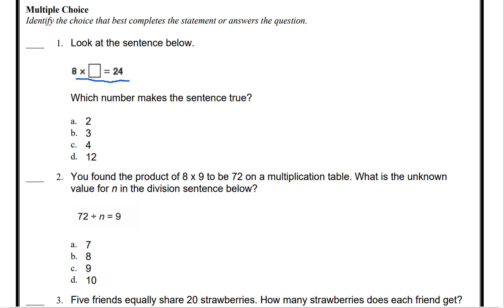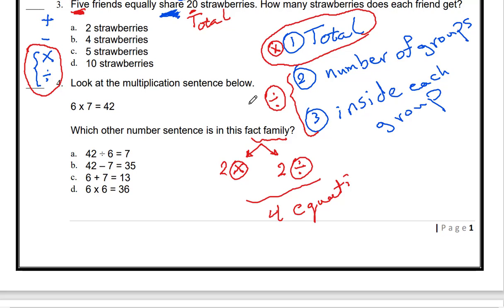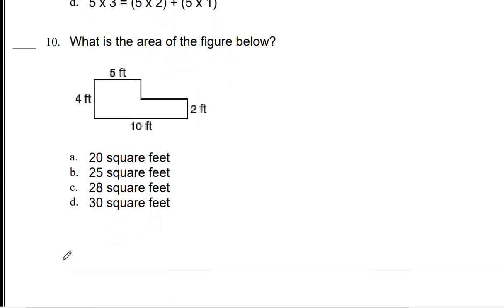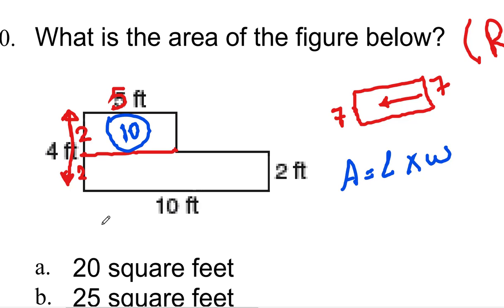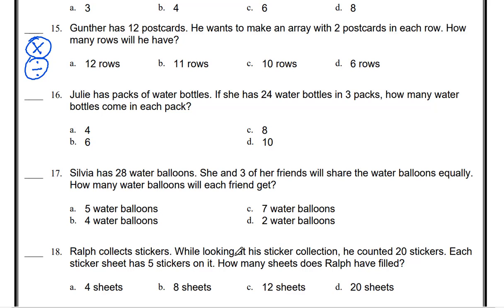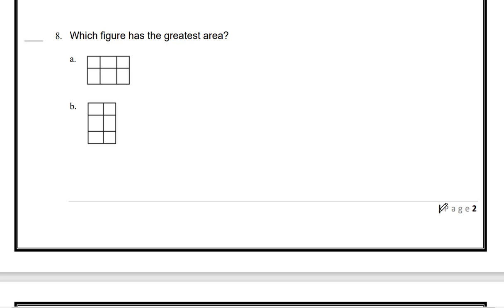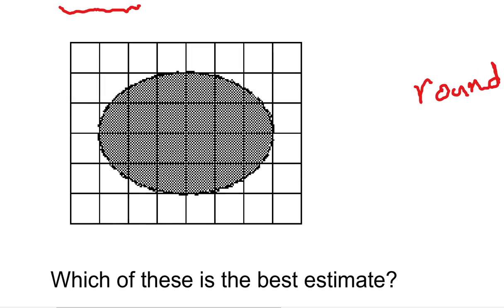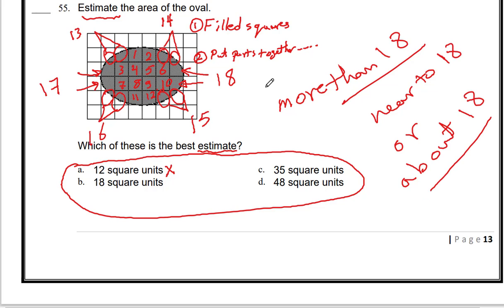Math final revison Q2 G3